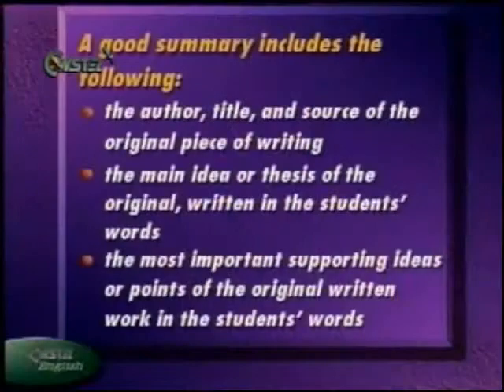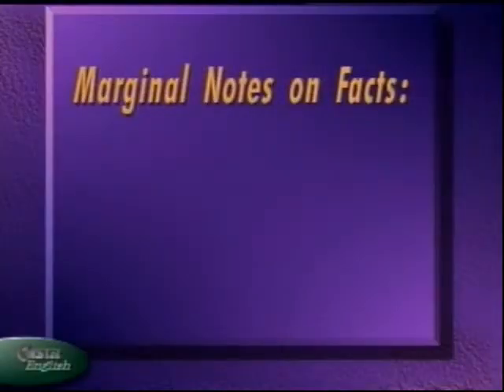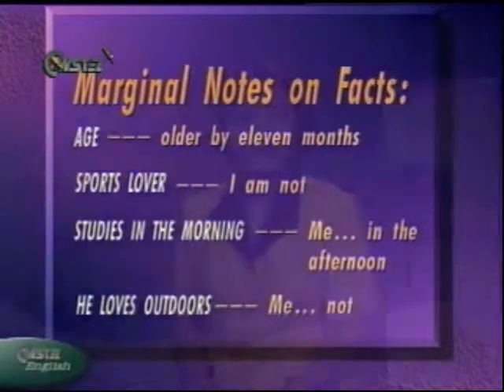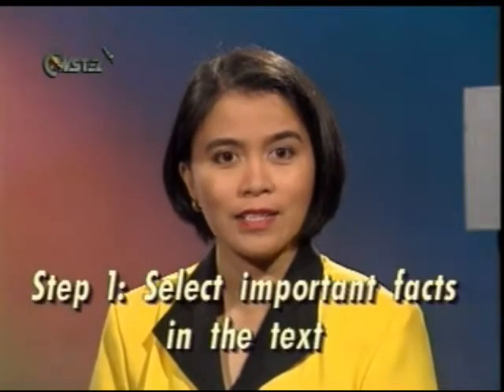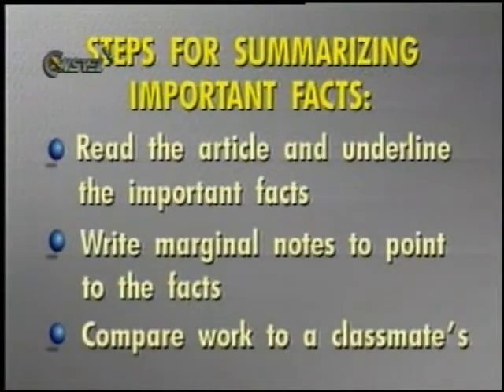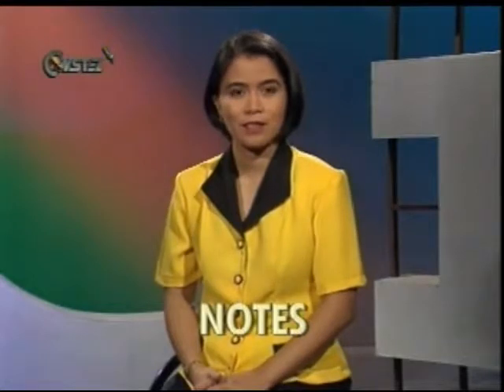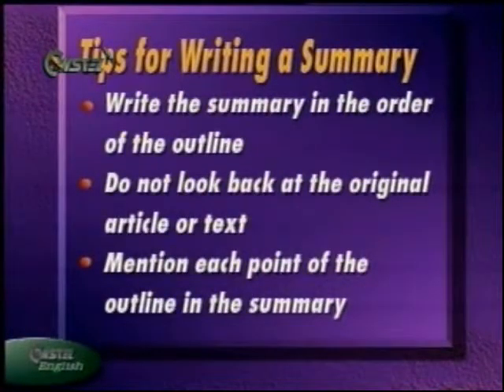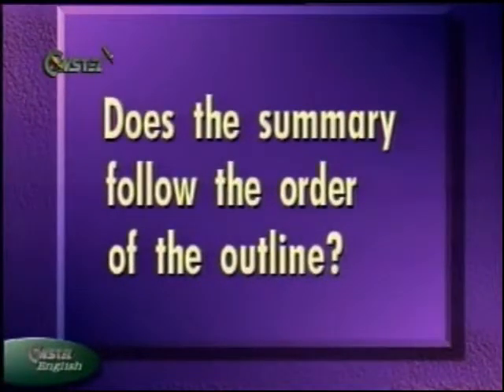study skills 6